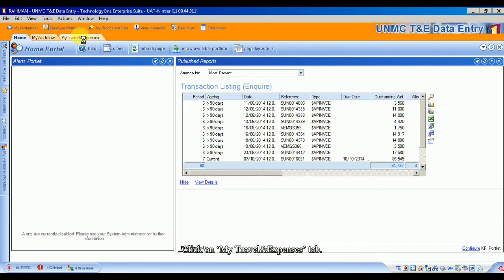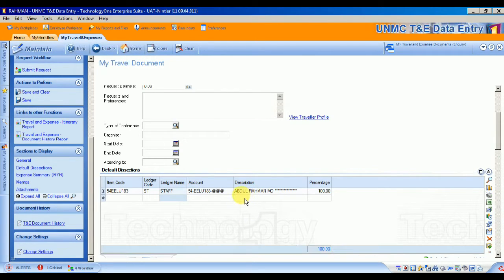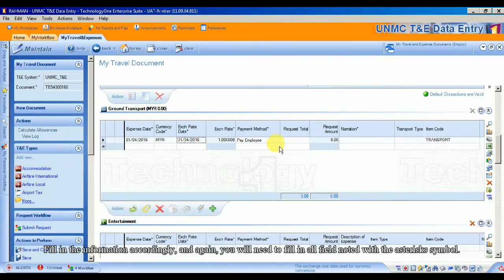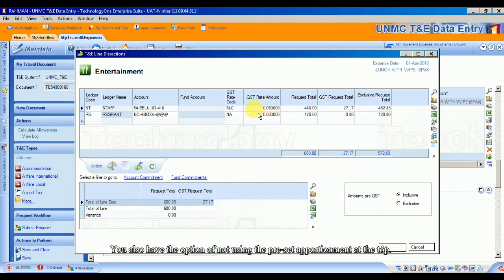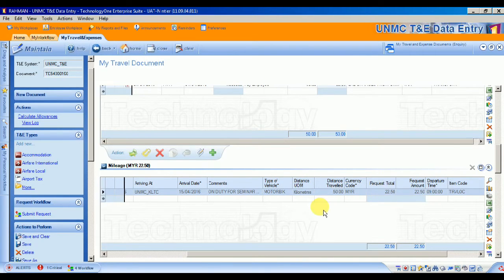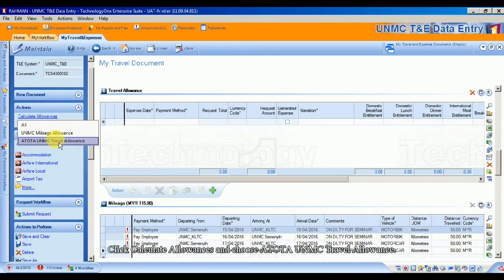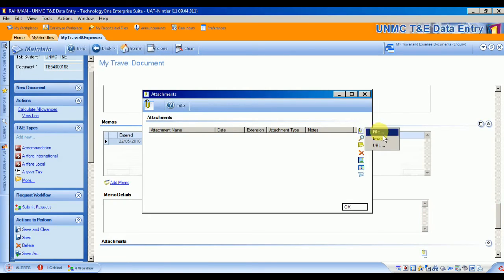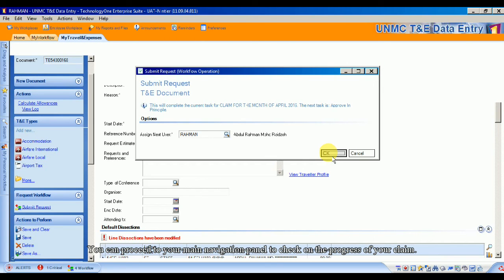4 Claim submissions